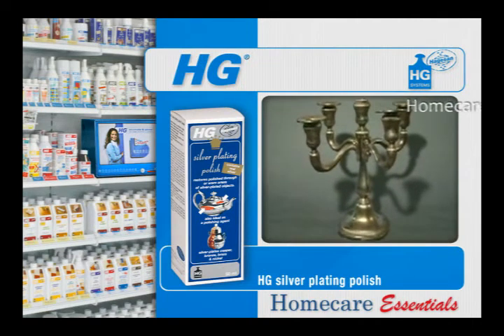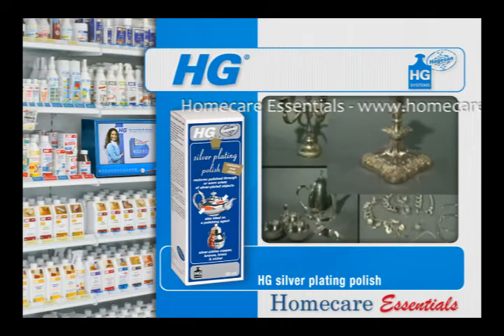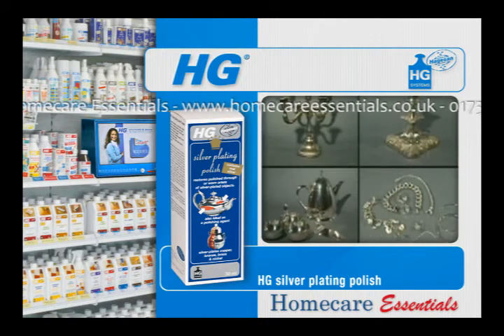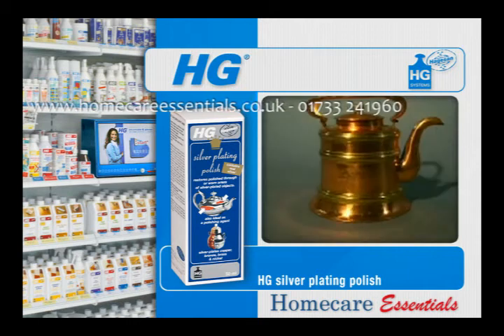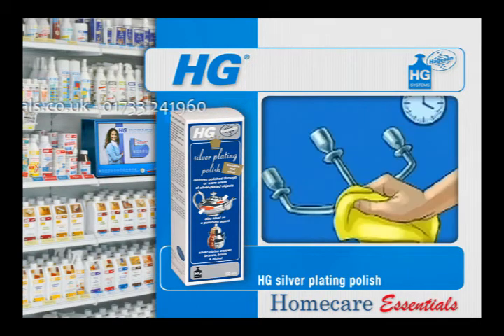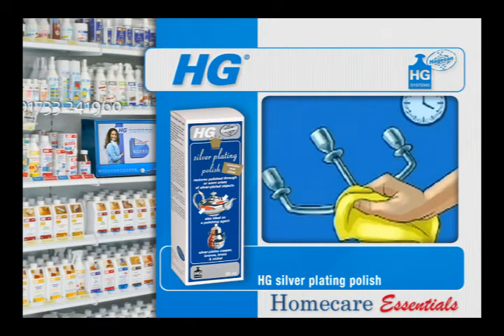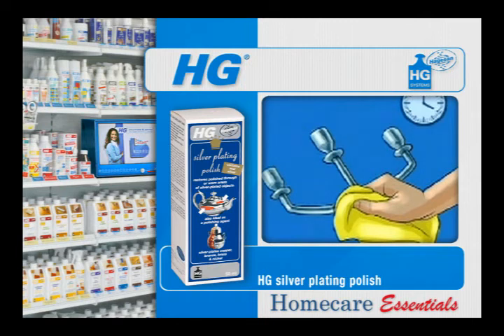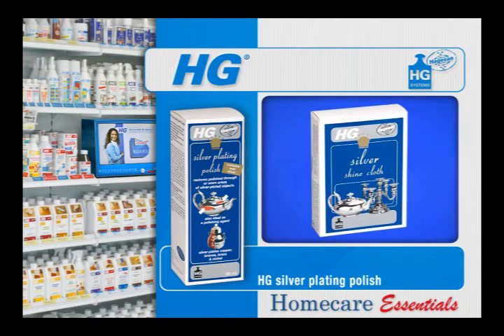How to Easily Re-Plate Damaged or Scratched Silver Items or Silver Plate Items with Real Silver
All silver plated articles, from candelabras to jewellery, where the silver layer is damaged or worn thin, can now be quickly and simply re-plated either partially or completely.

HG Silver Plating Polish actually contains real silver. Can also be used as a polish for worn silver plated articles. Damage marks such as scratches or engraving errors in solid silver articles can be repaired using this unique product.

Can also be used to silver plate articles made from copper, bronze, brass and nickel.

50ml